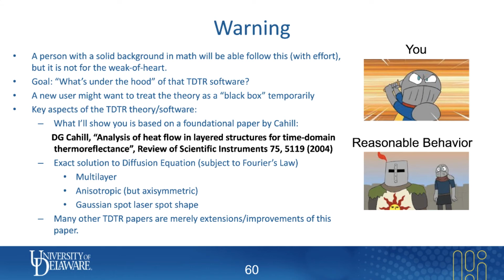TDTR Theory 1: Introduction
Outlines the TDTR Theory section.  Note:  if you are a total newcomer to TDTR, and you don't have the warrior spirit, it's probably ok to temporarily skip the entire TDTR Theory section and use TDTR as a "black box."  This sequence of videos is for when you want to know "what's under the hood."